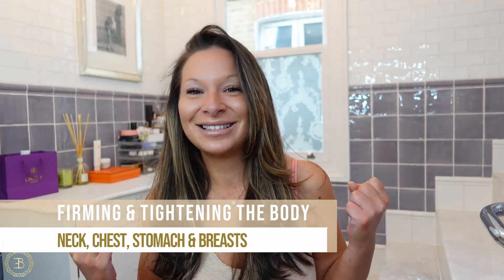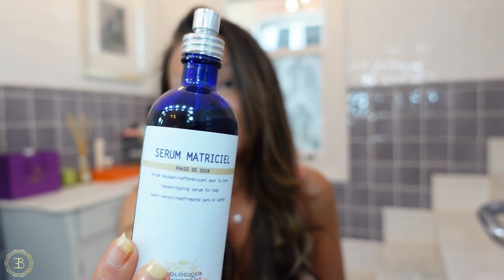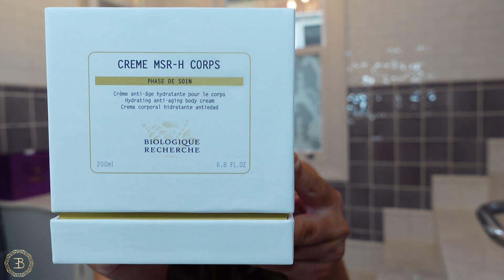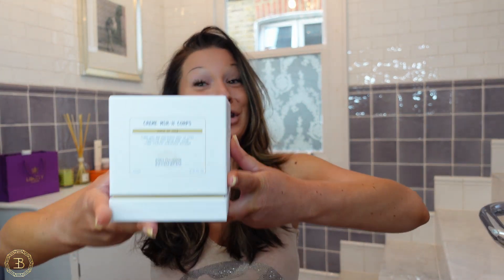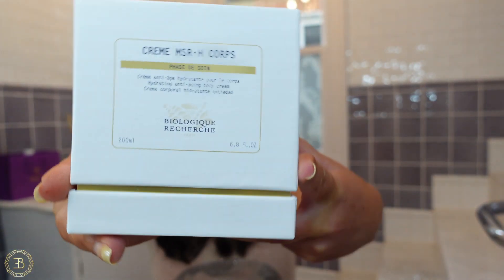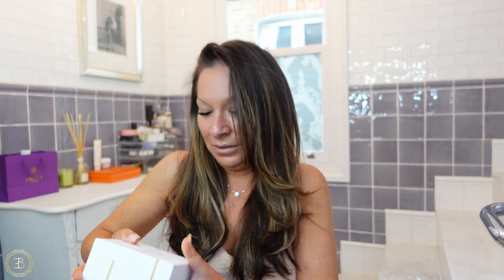Tighten that Body with Biologique Recherche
Hi Guys!

In this video I am talking about how to get your body right, tight and snatched!
Focusing on the neck, chest and breast areas, as well as the stomach area to get them tighter, smoother and most importantly firmer.
I zoom in on the Biologique Recherche Serum Matriciel and the Crème MSR-H Corps which both aim at improving the collagen, elastin and Hyaluronic acid content in your skin to tighten, plump and smooth it out.

I very much hope you enjoy the video guys!

Nat
XOXO